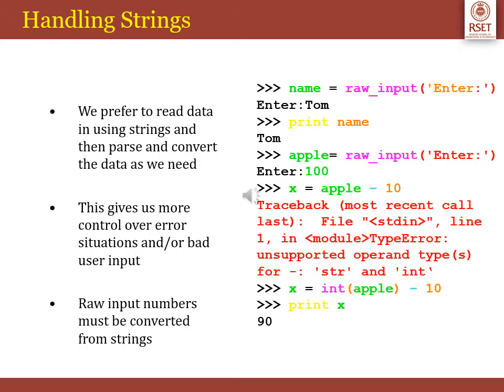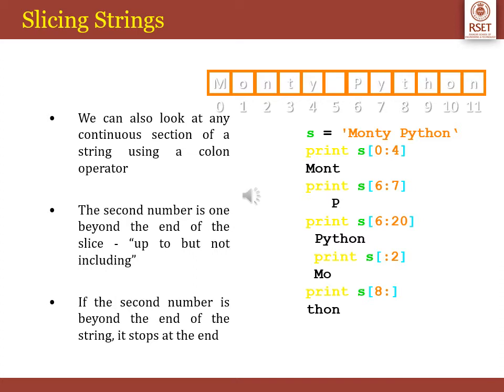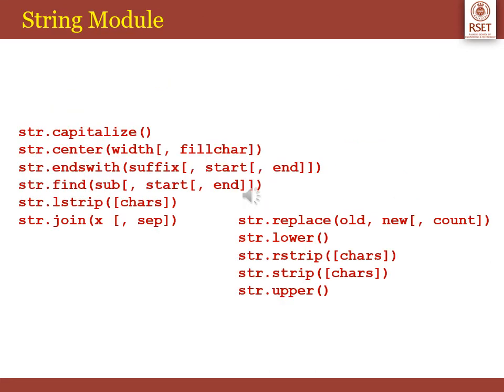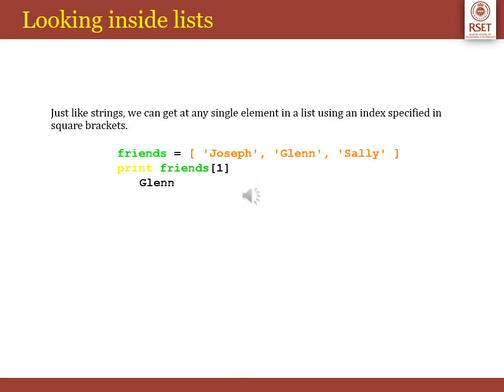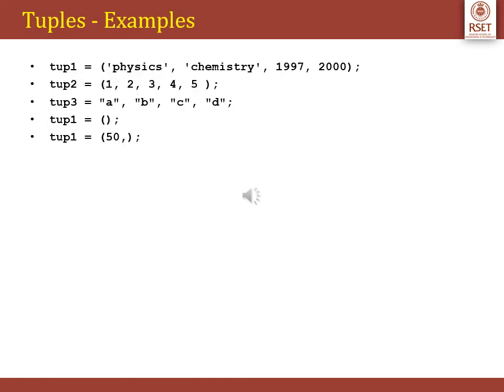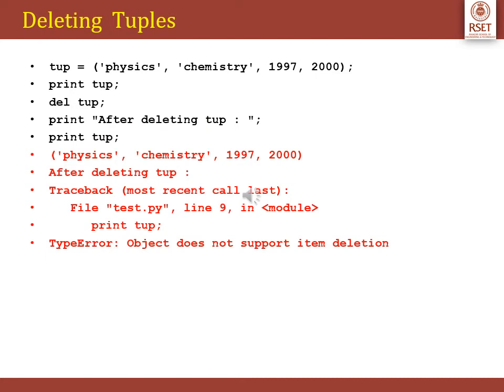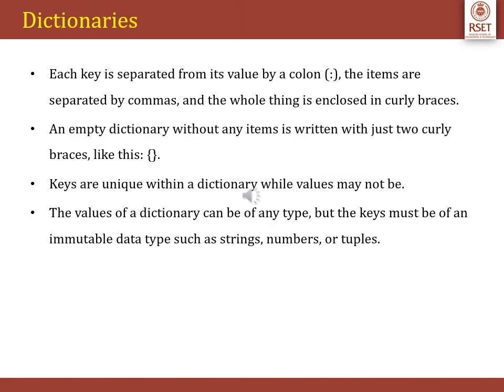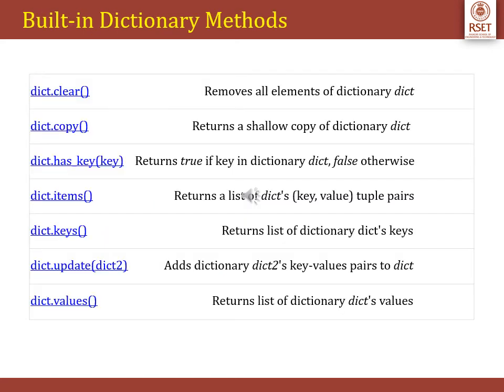ITT205 Problem solving using Python Module 1 and Module 2